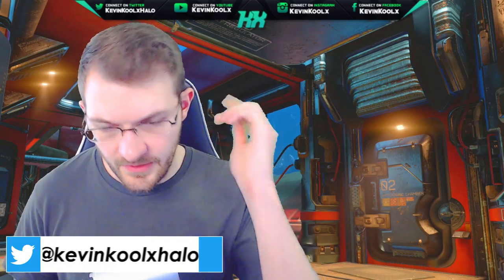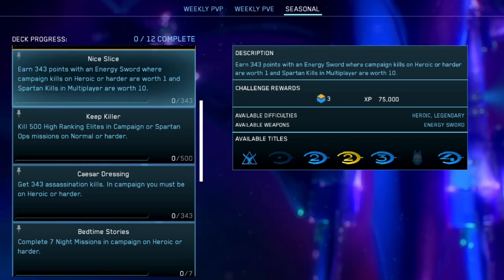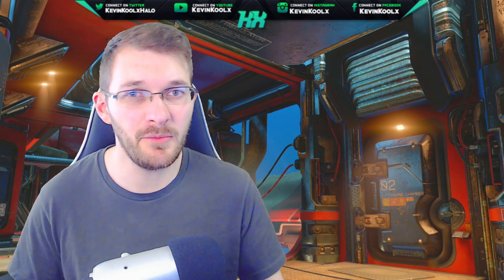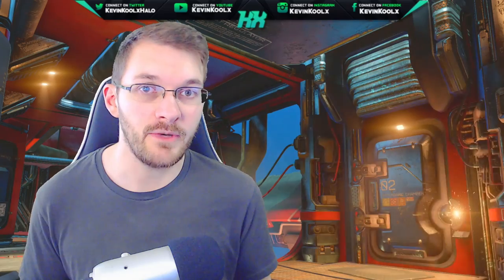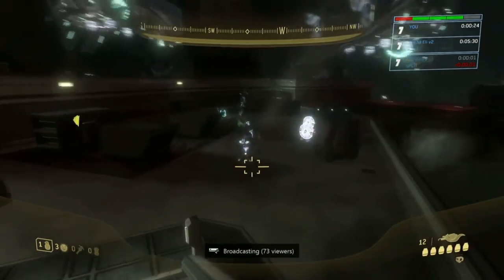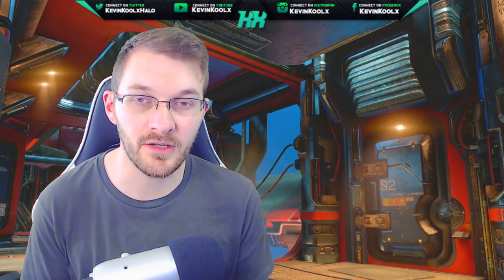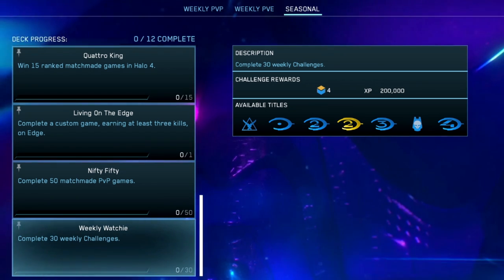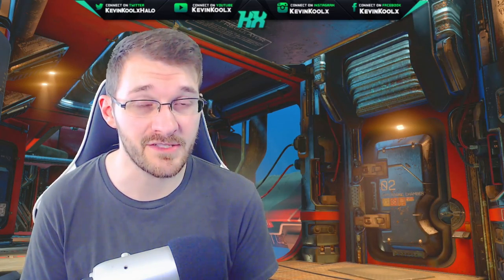Halo MCC Season 7 Challenge Guide! Evocati's Edge EASY and More! Halo Tips and Tricks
Timestamps
Intro - 0:00
Elite Swordplay - 1:01
Nightcrawler - 3:43
Pixel Perfect - 4:41
Halo MCC Seasonal Challenges - 6:05

Halo MCC Season 7 Challenge Tips:
Bedtime Stories: (Nightcrawler)
Speed Run Kikowani Station, Floodgate can be done under 10 minutes.

Keep Killer: (Elite Swordplay)
PLAY CAMPAIGN not Spartan Ops

In this Halo MCC tips and tricks video we give some Halo tips and tricks for Halo MCC Season 7 Challenge guide. These Halo MCC season 7 tips and tricks should help you earn some of the Halo MCC season 7 content. Halo MCC season 7 release date comes with Halo MCC elite armor customization, the Halo MCC custom game browser and a whole lot more! This Halo MCC challenge guide should help you earn your Halo MCC Season 7 unlocks as soon as possible!